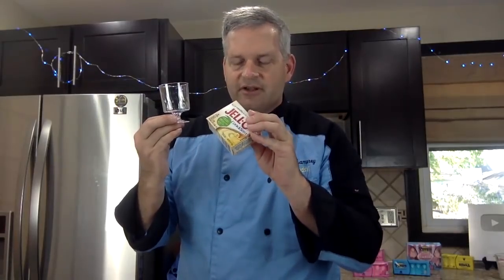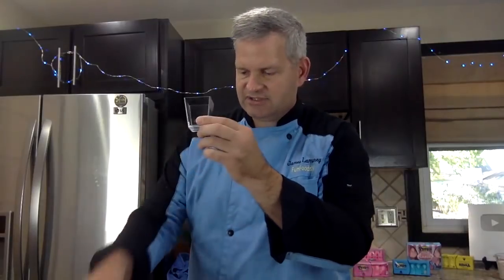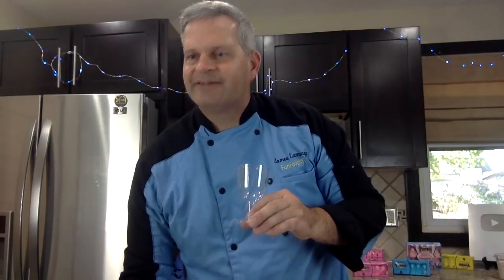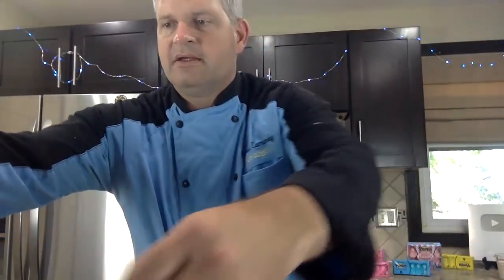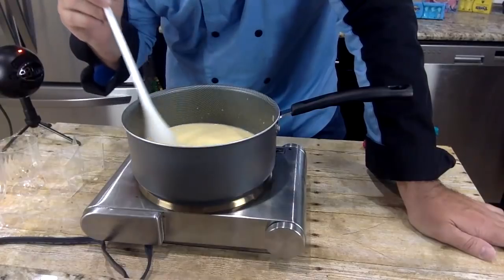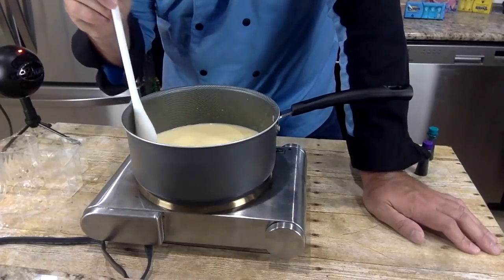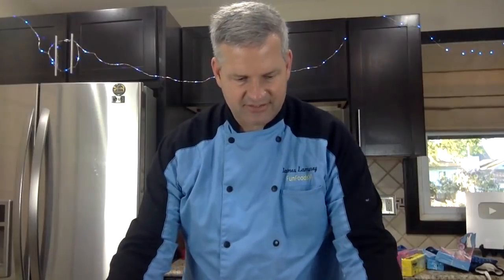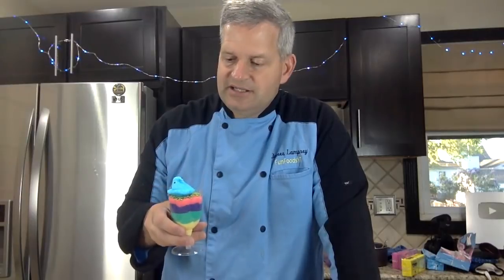Easter Jello Cups live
Join me as we make Easter Jello cups in this live stream.  This fun and easy dessert recipe is a perfect dessert for Easter.  All you need is vanilla pudding and some food coloring.  Decorate your Jello pudding cups anyway you would like.  I used Peeps and sprinkles on mine.

Send Mail to:
James Lamprey